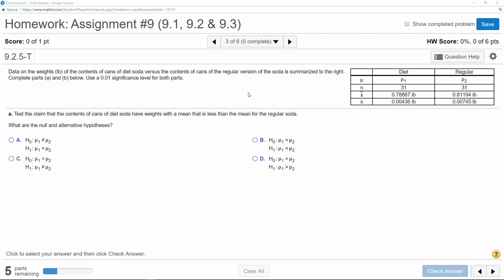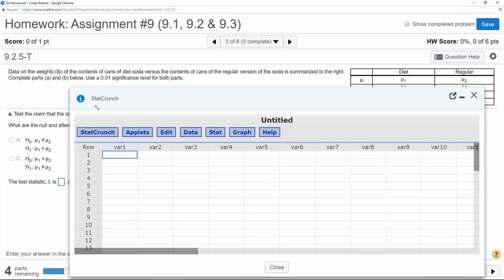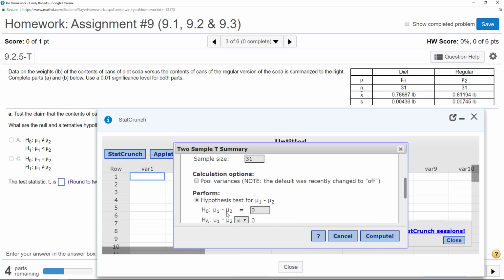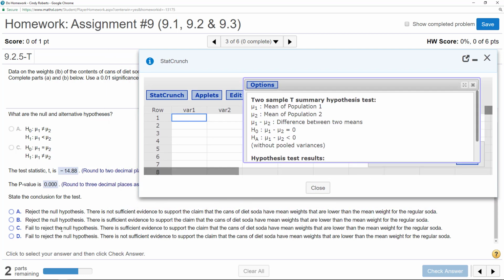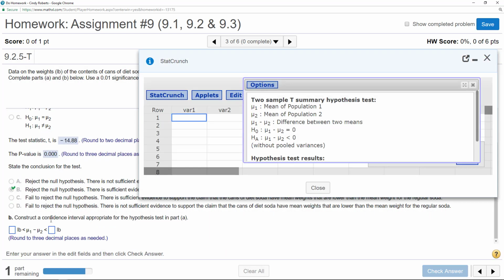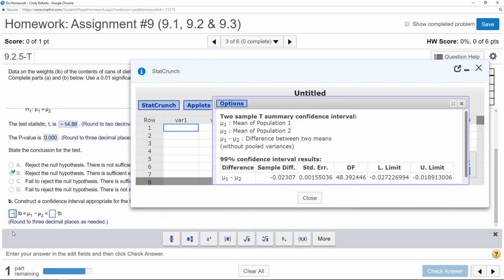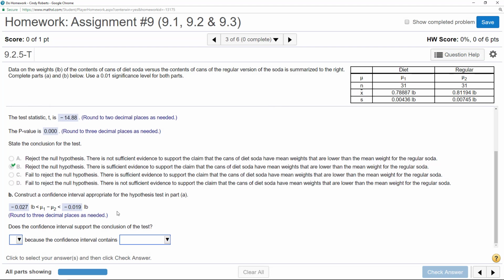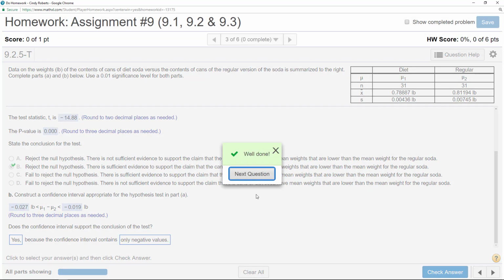Hypothesis Test & Confidence Interval t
Shows how to use StatCrunch to do a t Hypothesis test and find the confidence interval